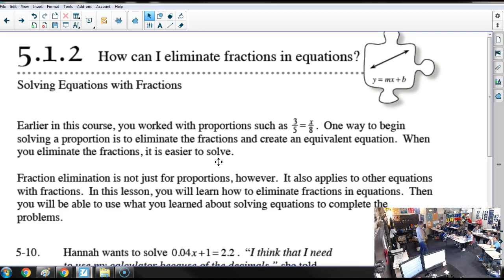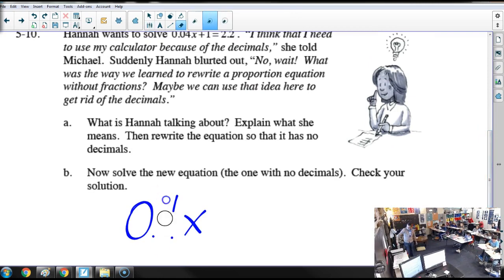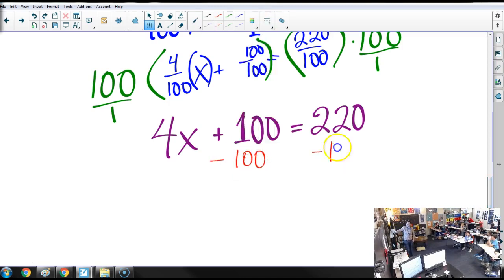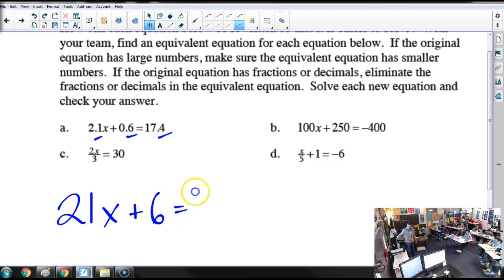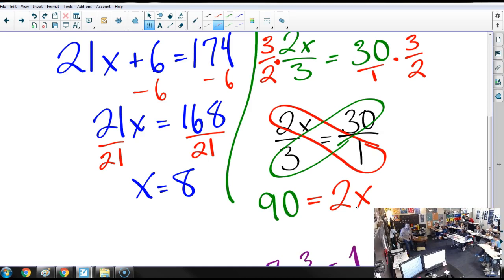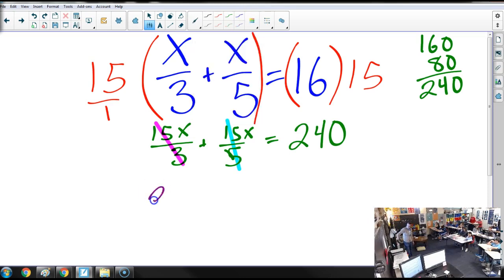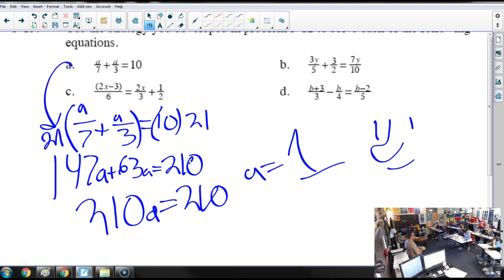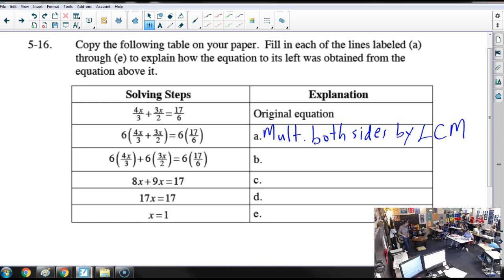11.13.19 - CC3 5.1.2 - Solving Equations with Fractions